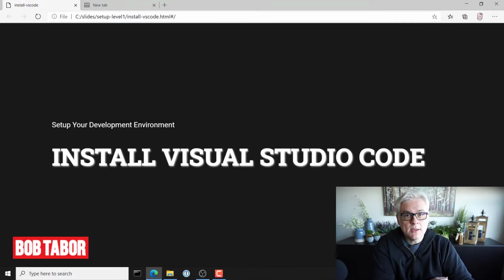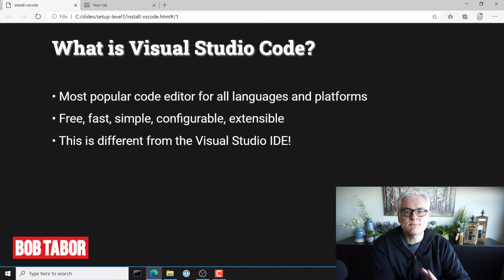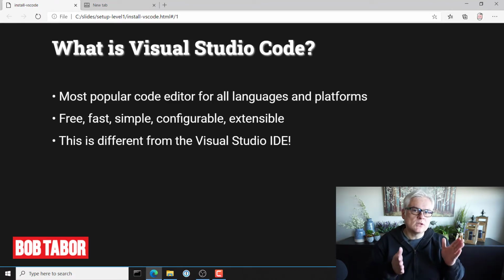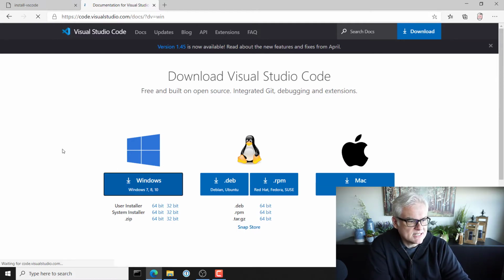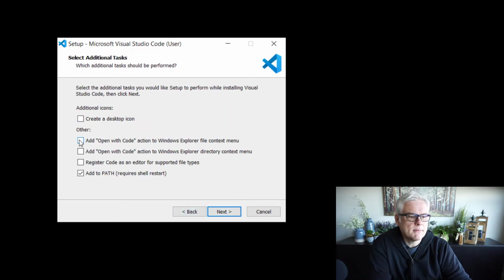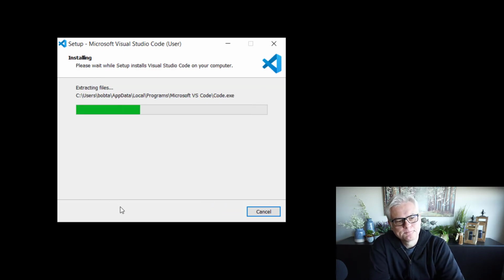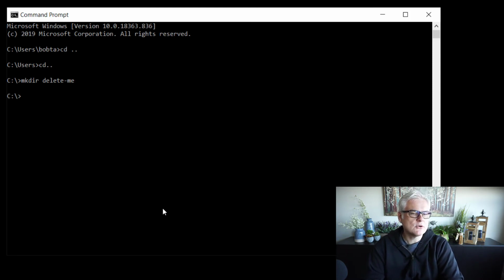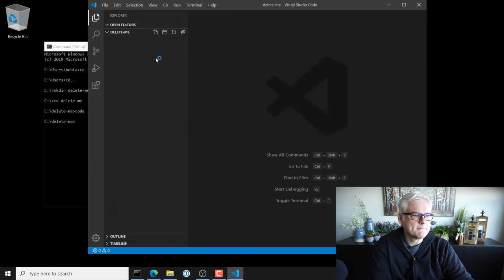How do I install Visual Studio Code?